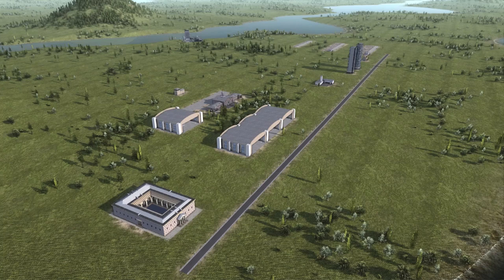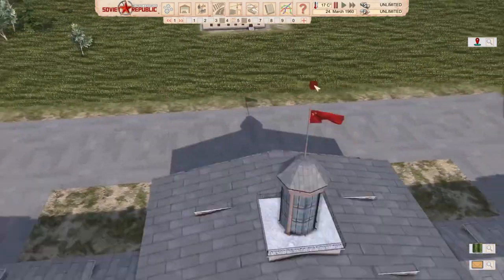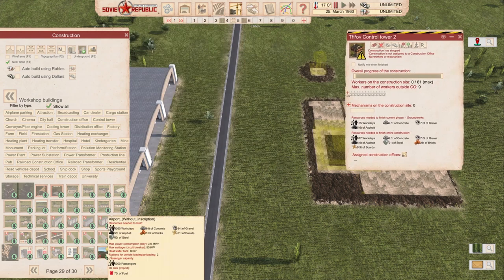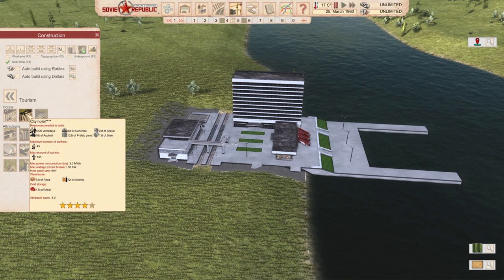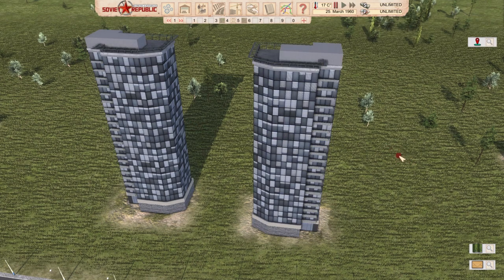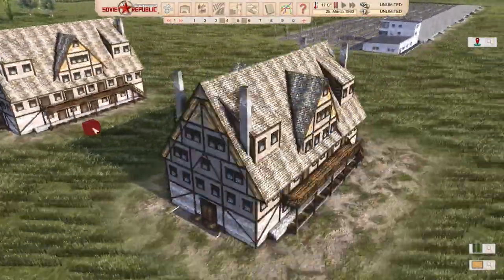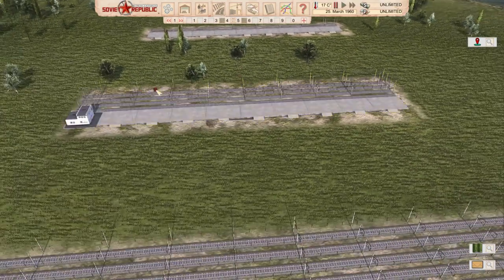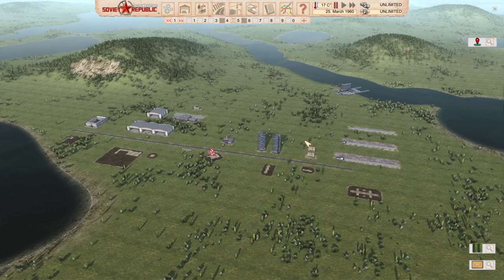Soviet Republic - Mod Monday 29 - Public Baths, Airport Spilve and Fire station